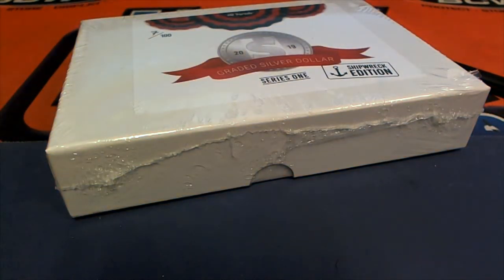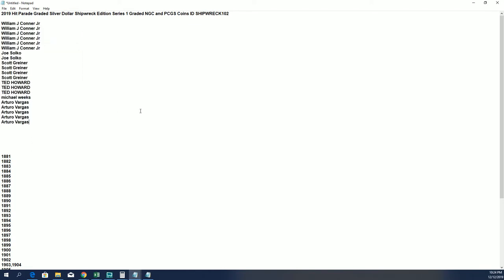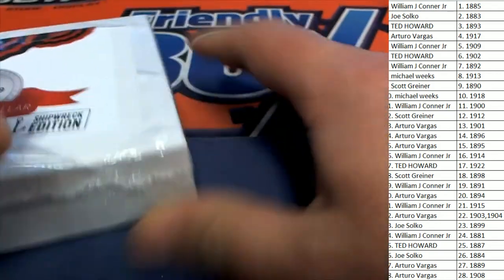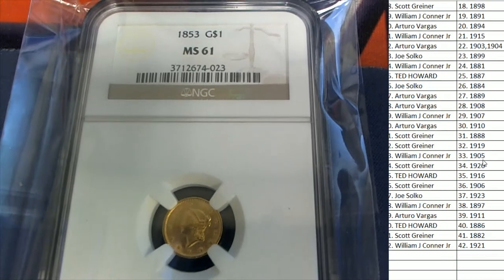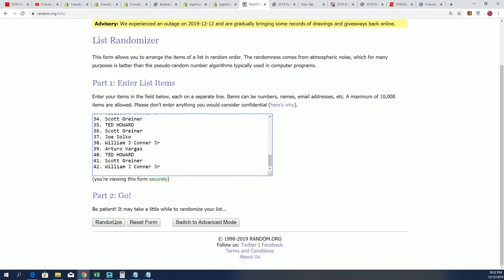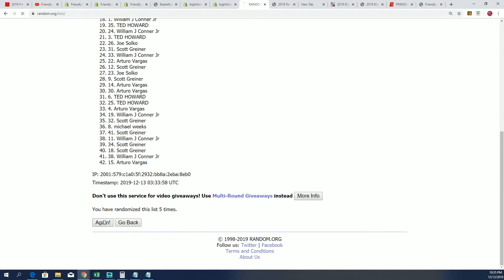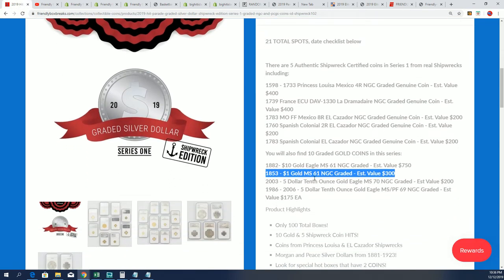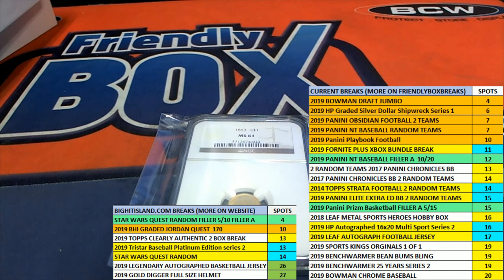2019 Hit Parade Graded Silver Dollar Shipwreck Edition Series 1 ID SHIPWRECK102